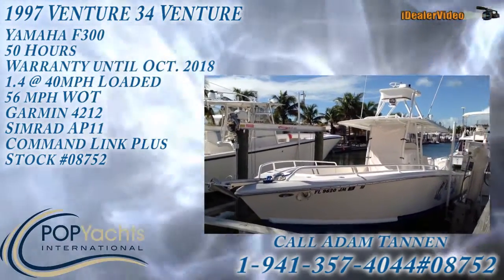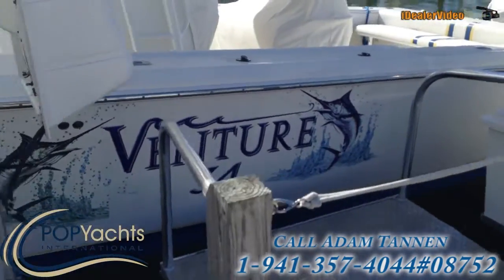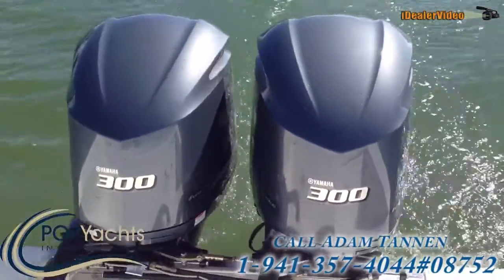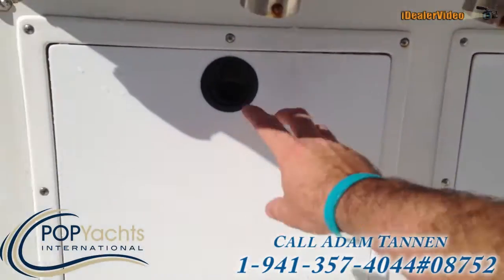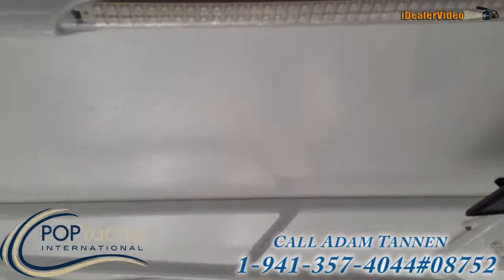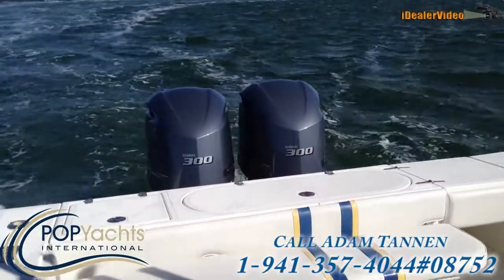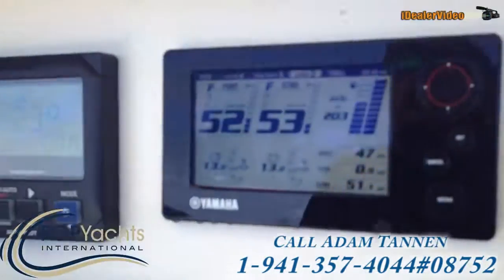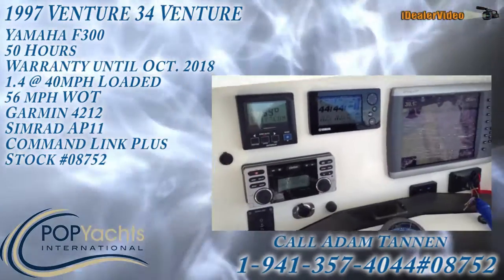[UNAVAILABLE] Used 1997 Venture 34 in Key Largo, Florida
2006 Wellcraft 352 Tournament in North Stonington, Connecticut - $93,500

2006 Cape Horn 31 Offshore in Edenton, North Carolina - $92,200

2003 Fountain 38 Pro Team CC TE in Port Lavaca, Texas - $72,000

2003 Fountain 38 CC TE in Manatee County, Florida - $109,000

2006 Mako 284 Center Console in Boca Raton, Florida - $55,000

2005 Boston Whaler 320 Outrage in Charleston, South Carolina - $109,000

2003 Dusky Marine 33 Center Console in Miami, Florida - $90,000

2005 Hydra-Sports 33 Vector in Spring Hill, Florida - $112,000

2009 Cape Horn 31 Offshore in Southport, Florida - $86,500